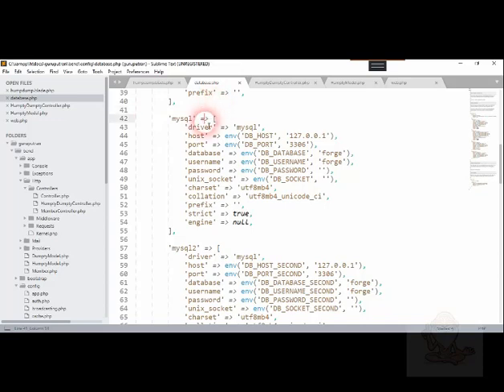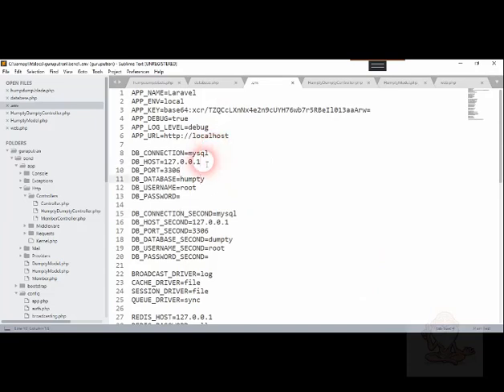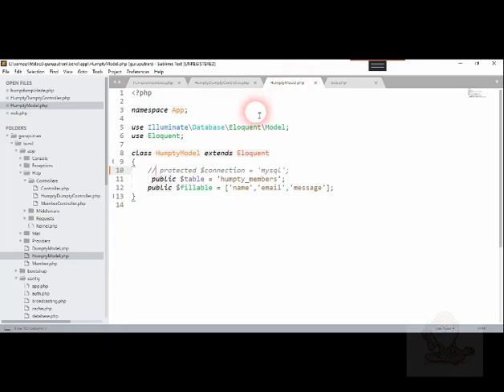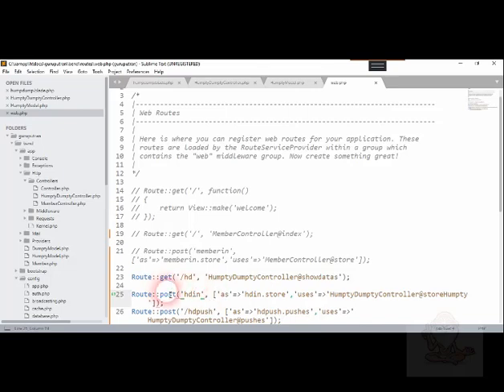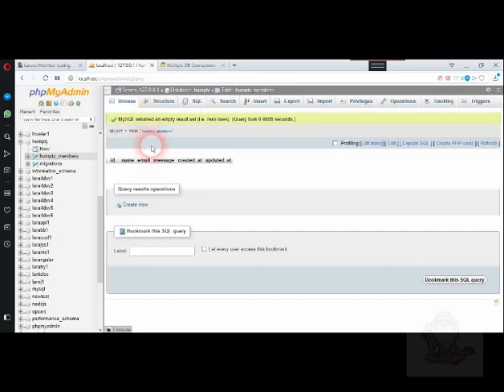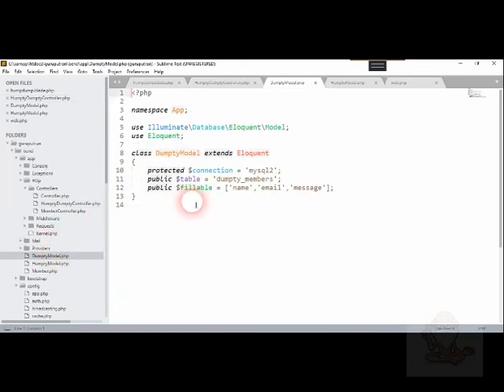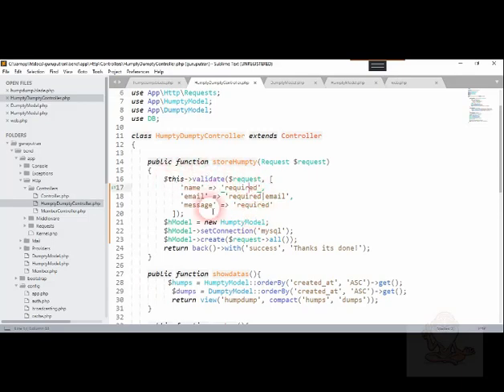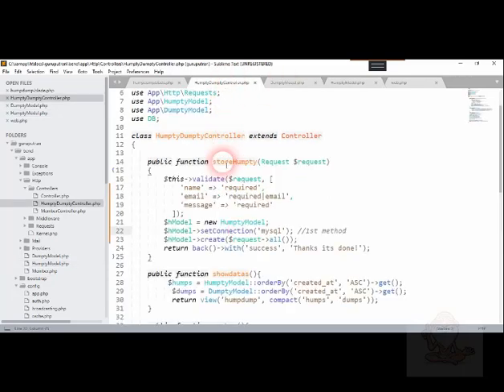Part 2: Laravel multi database application, demo and tutorial, Mysql and Laravel PHP